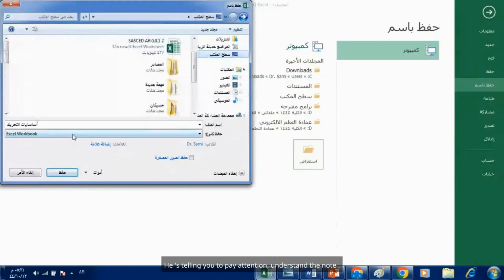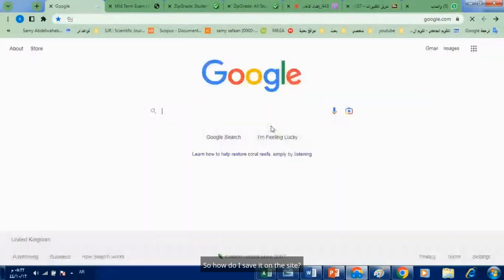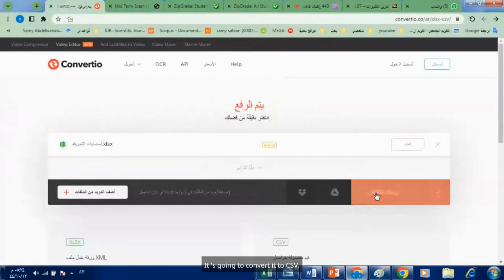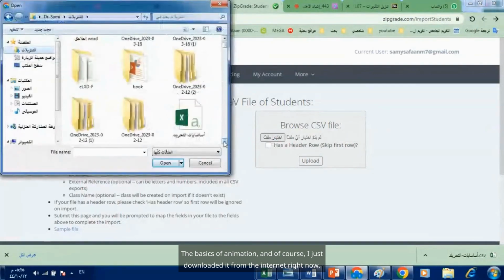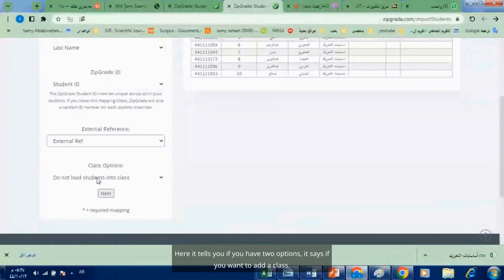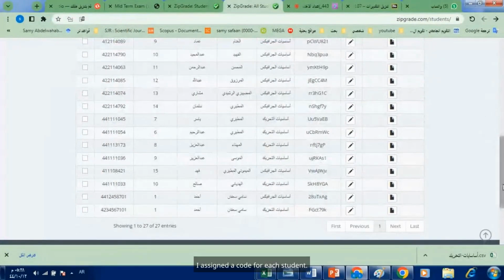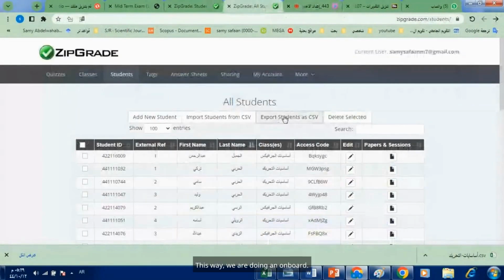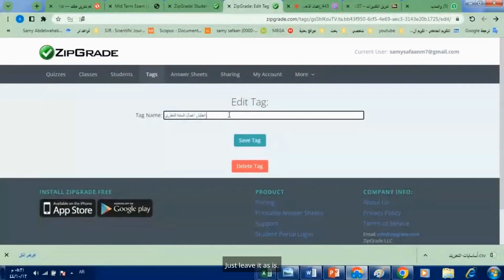8- Test Preparation and Grading Using the Zipgrade Application on Smart Devices